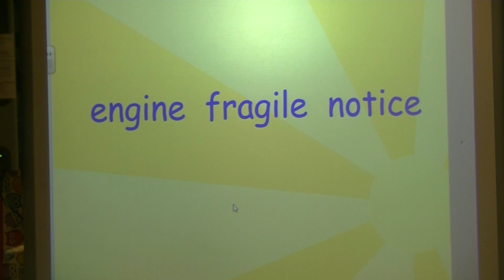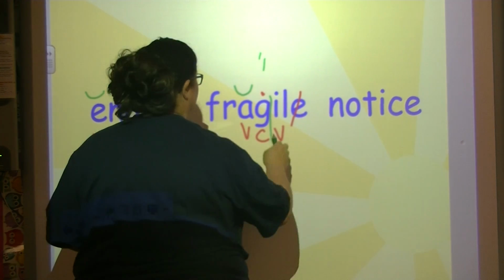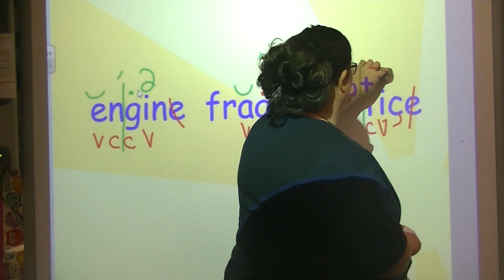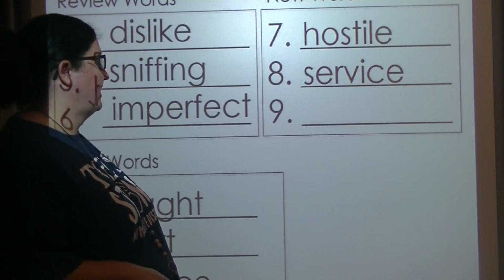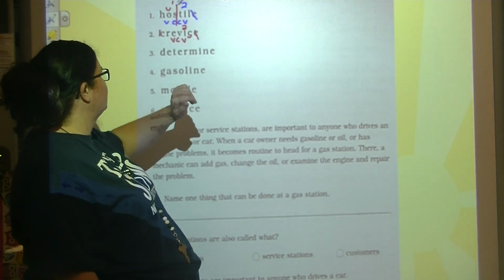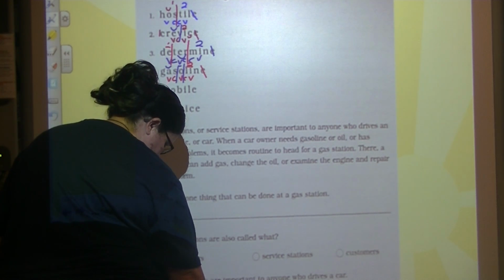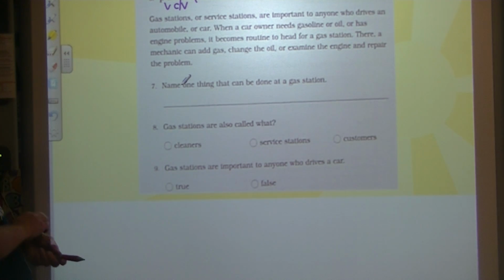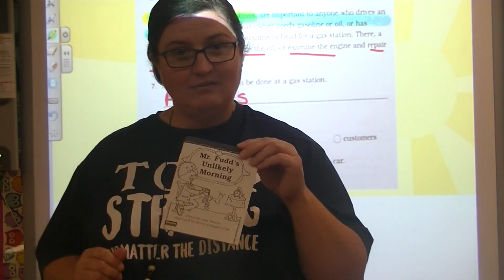Saxon Lesson 128 Part 2